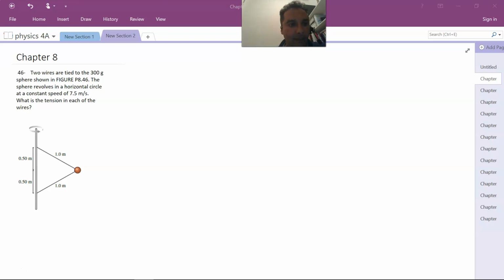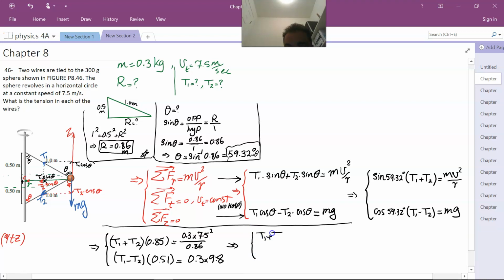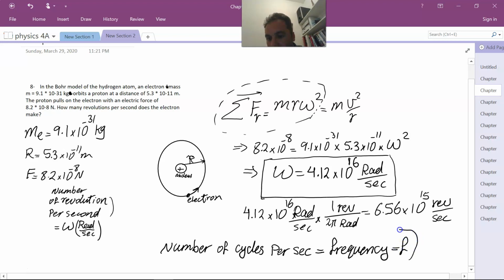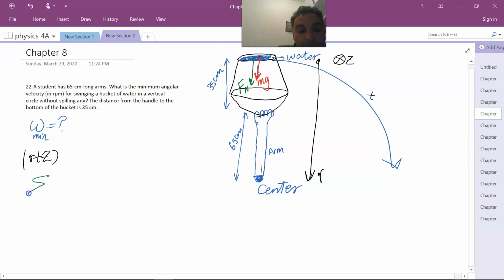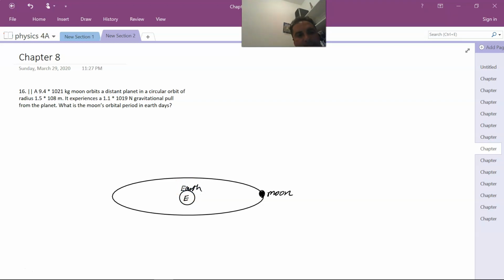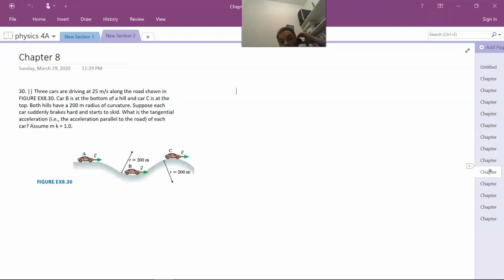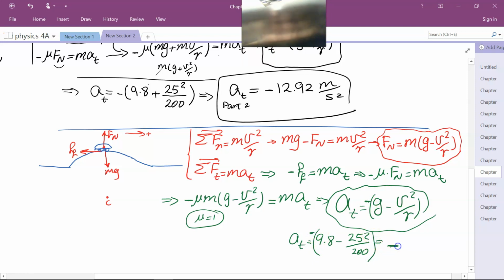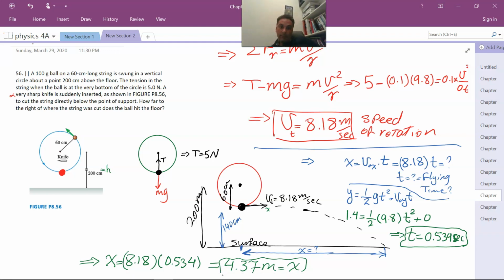Dynamic of Circular Motion, Problem Solving